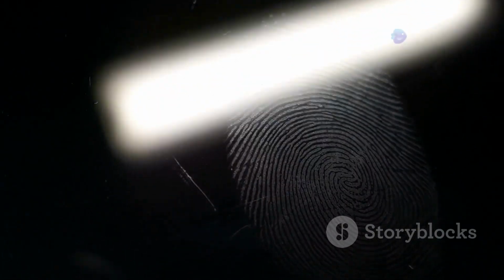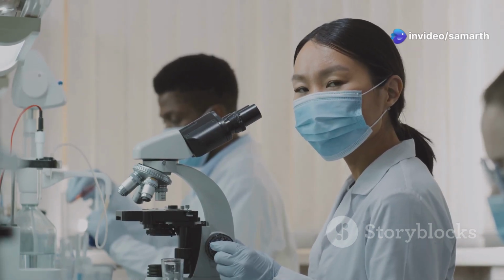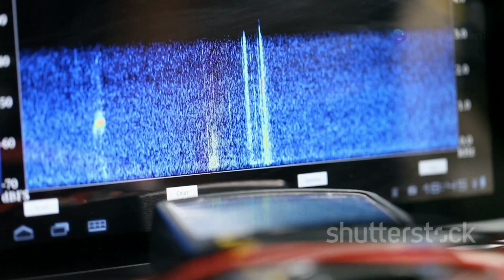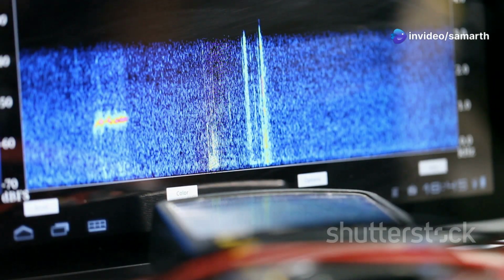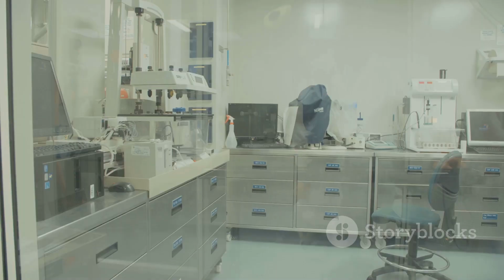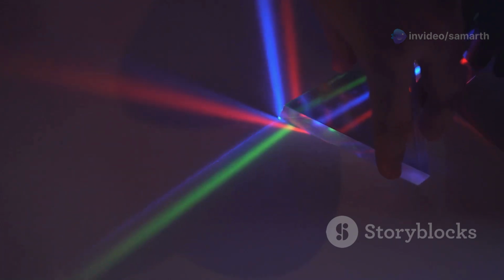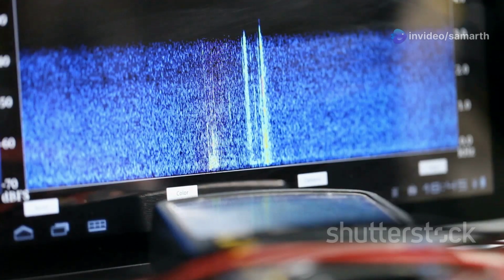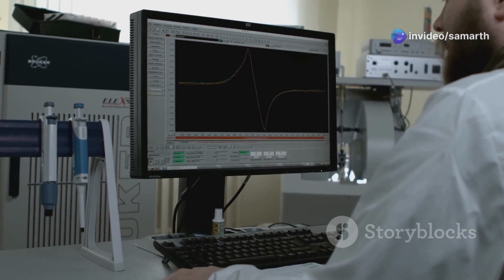About FTIR Spectroscopy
An FTIR (Fourier Transform Infrared) Spectrometer analyzes materials by measuring how they absorb infrared light. It provides detailed molecular information, helping identify chemical compounds, monitor reactions, and study material composition in research, pharmaceuticals, environmental testing, and quality control applications.